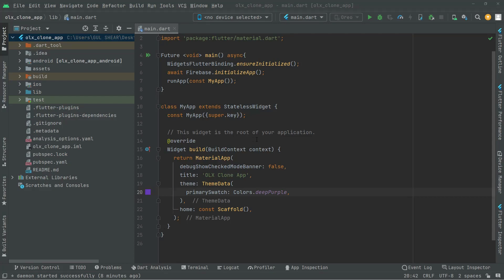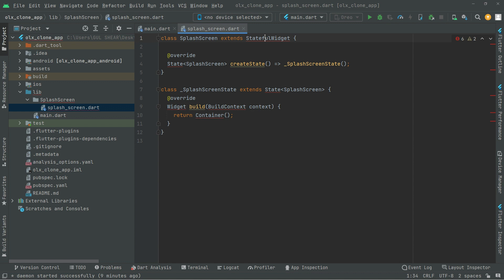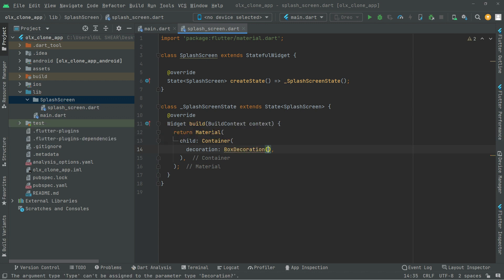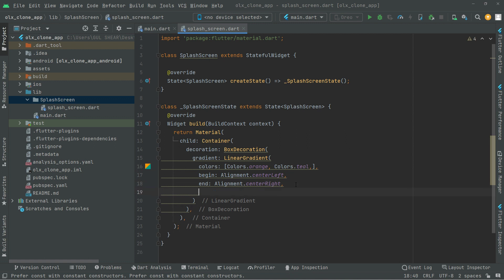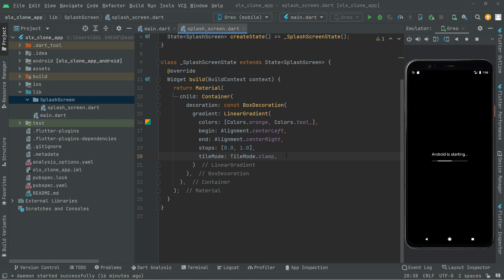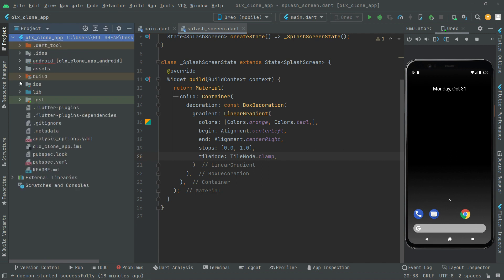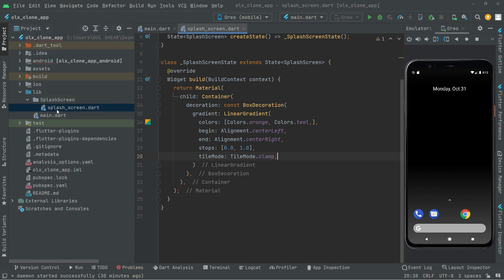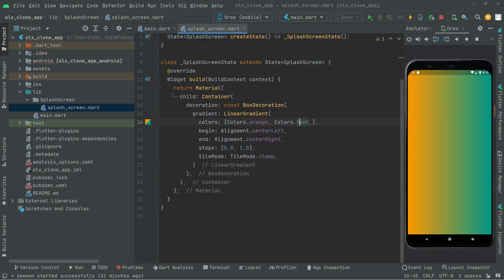Flutter Firebase Tutorial for Beginners 2023 | OLX Clone | Full Stack App Development Course